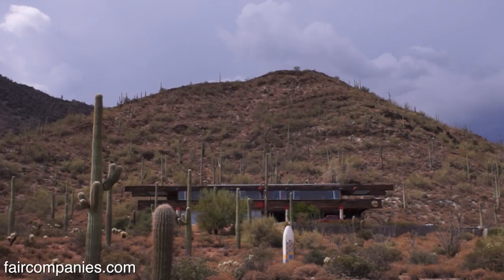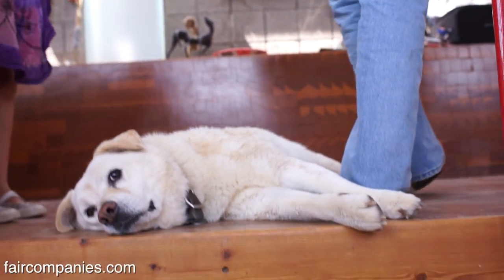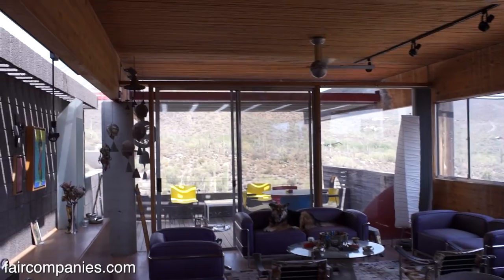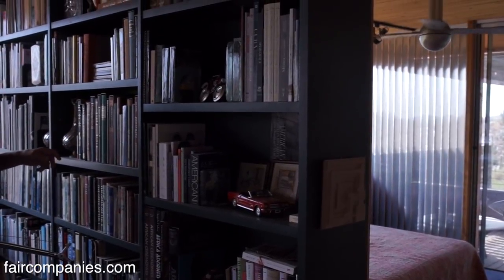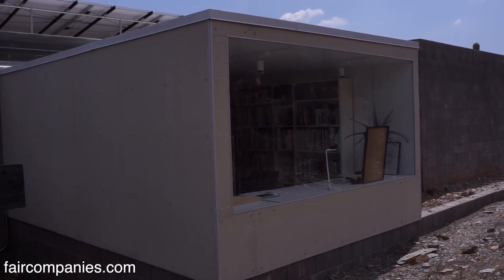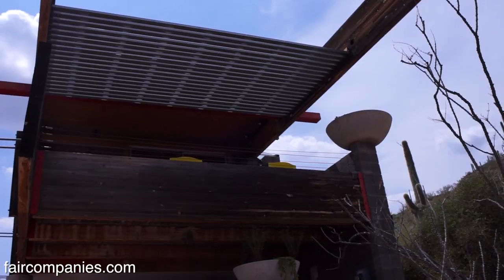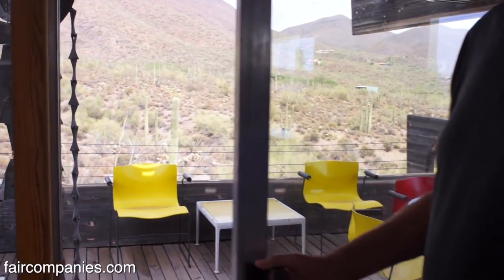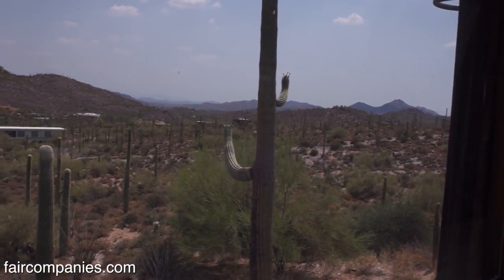Architect's simple dream home in AZ's saguaro cactus forest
When architect Michael P. Johnson prepared to design his wife’s dream home in the middle of a saguaro cactus forest outside of Phoenix, Arizona, his first thought was the desert.  He first built a retaining wall so as only to disturb the earth directly beneath the home.

He then lifted the home to lighten the footprint and take advantage of the special views. To fully appreciate the saguaro cactus- they grow up to 70 feet tall and may live over 150 years- that surround their home, the walls are mostly window.

For temperature control, the north-facing wall is mostly buried into the mountain and has the least windows. The windows at the east and west have long eaves and sunshades. The south wall is all window and in the wintertime, the light hits the far wall and the cement acts as a heat sink to provide heating.

Johnson is a professor at Taliesin West and like the school's founder Frank Lloyd Wright, Johnson believes in organic architecture, that a home should be in harmony with its environment.